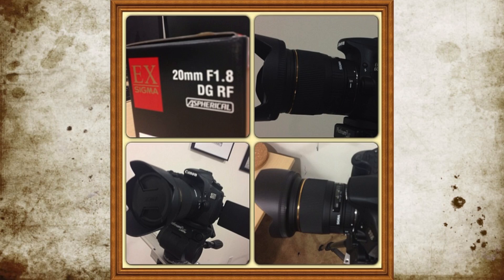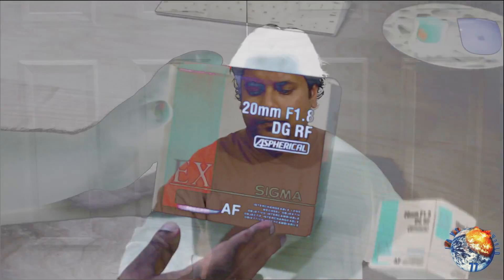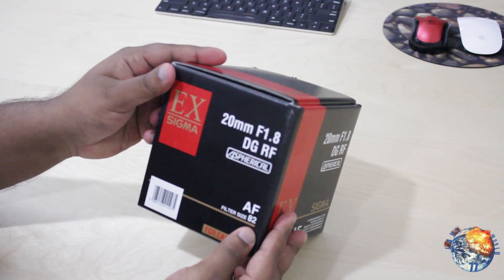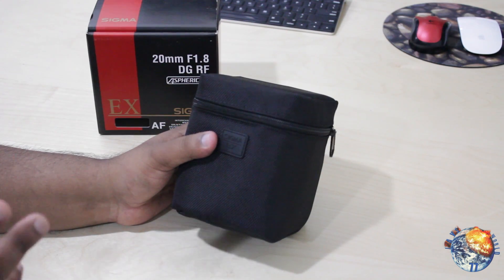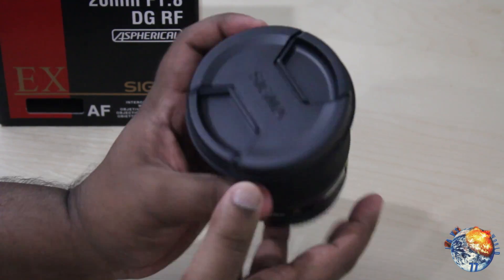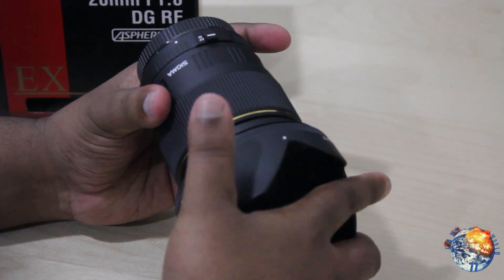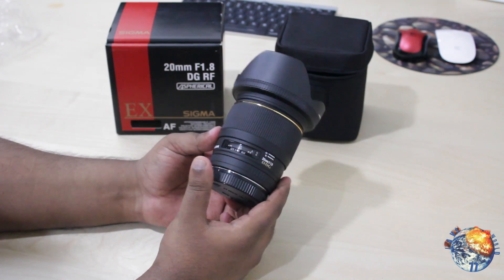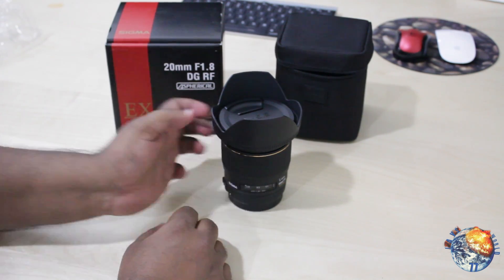Sigma 20mm F1.8 "First Look & Unboxing"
In this video I unbox the Sigman 20mm f1.8. I purchased this lens in Amazon for around $600.